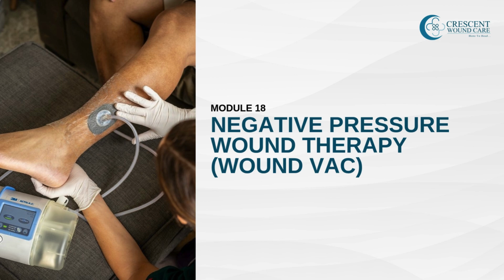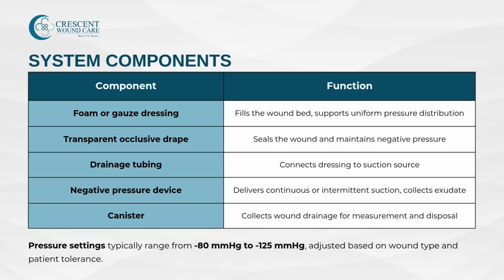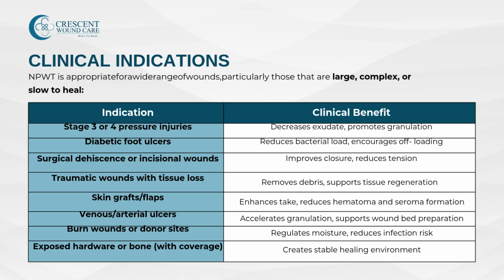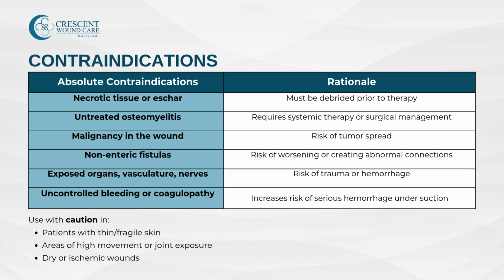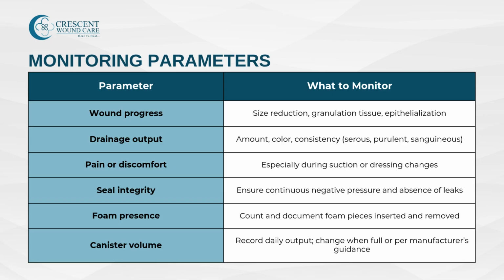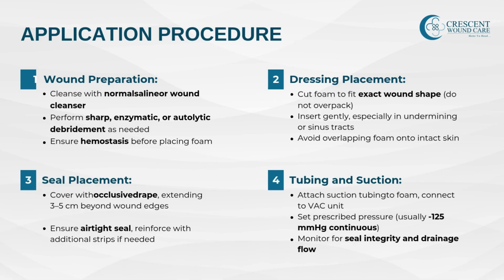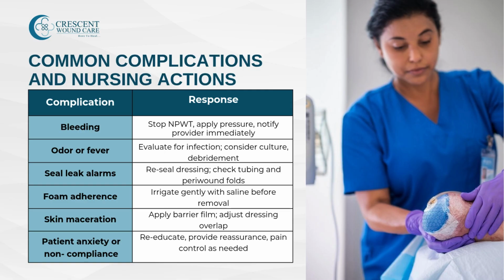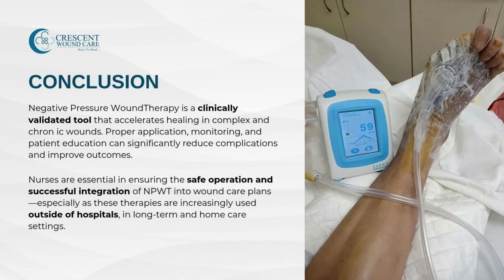MODULE 18 pdf